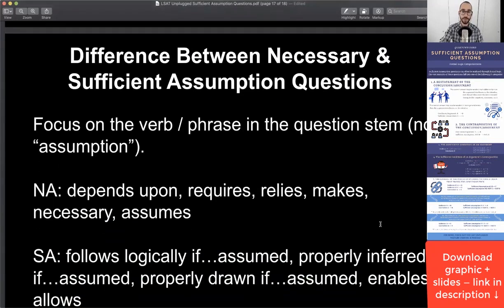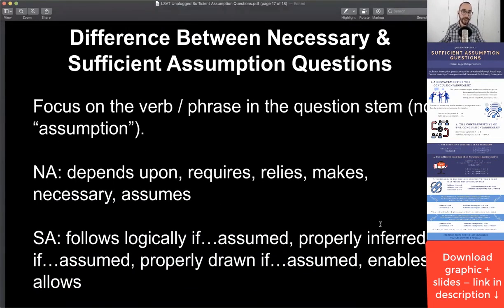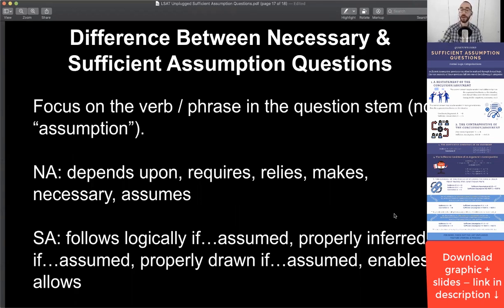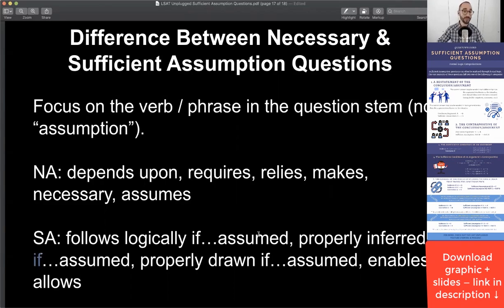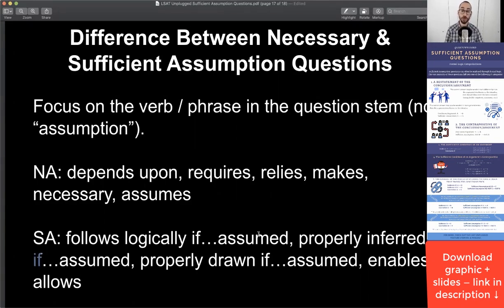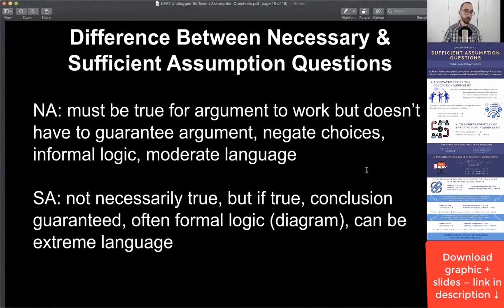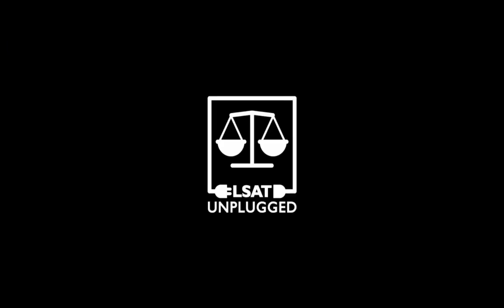Differences between LSAT Necessary Sufficient Assumption Questions